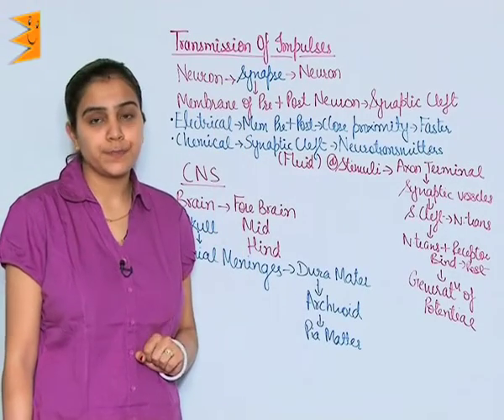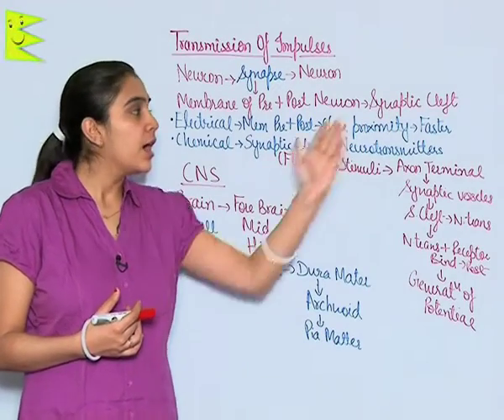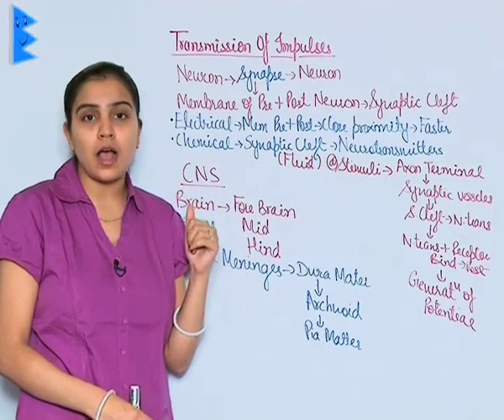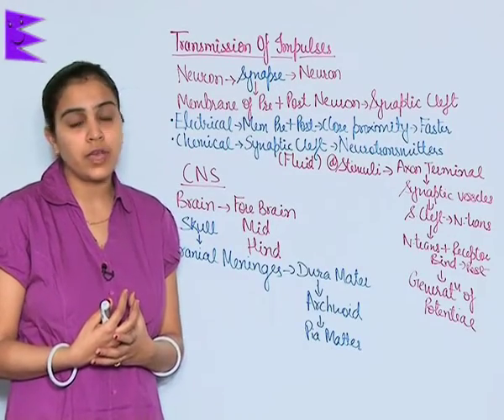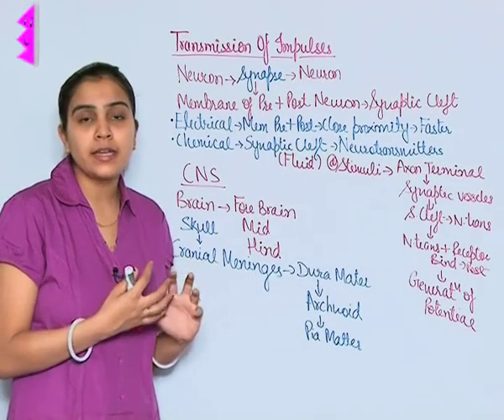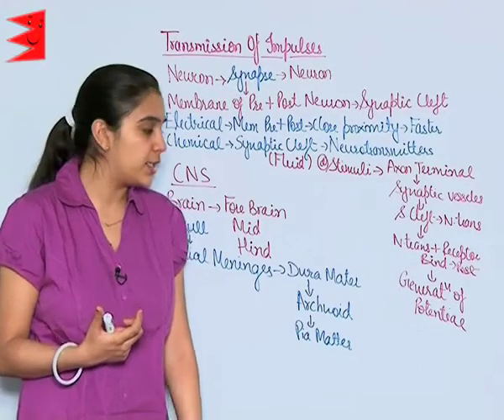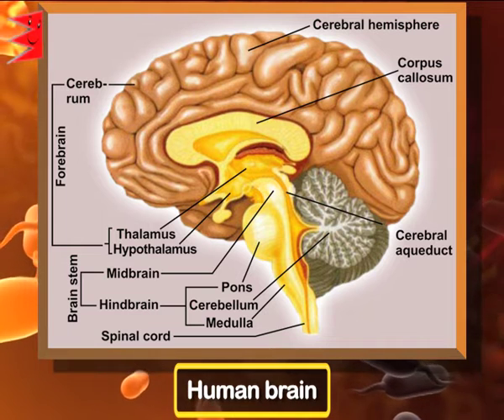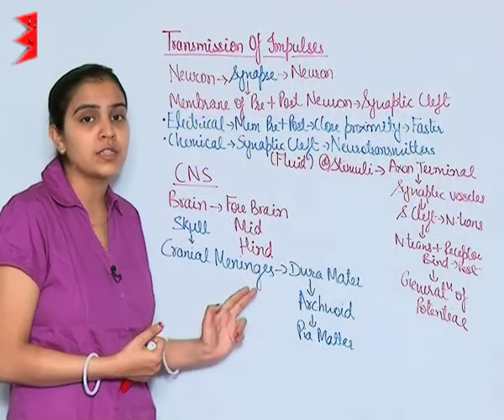CBSE Class 11 Biology Neural Control and Co-ordination Transmission of Impulses |Extraminds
Chapter: Neural Control and Co-ordination
Topic: Transmission of Impulses
Extraminds